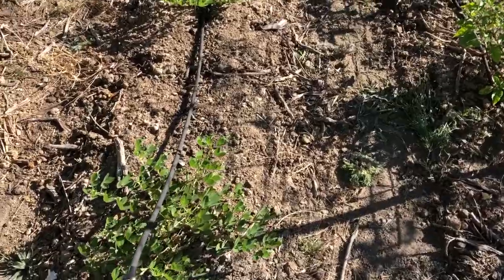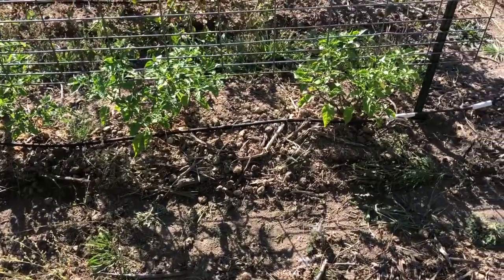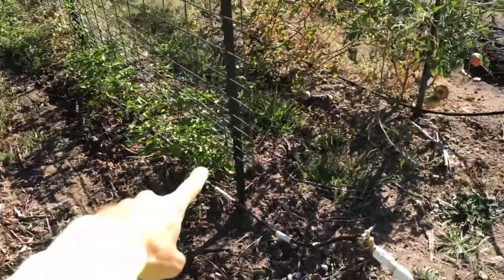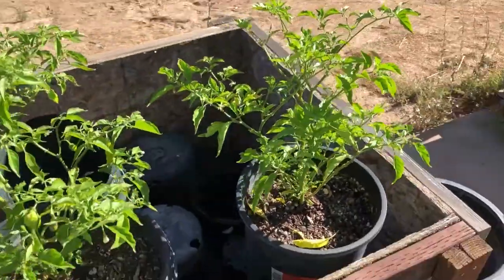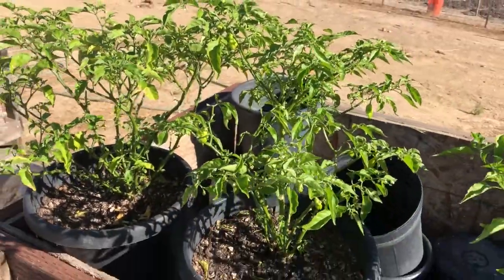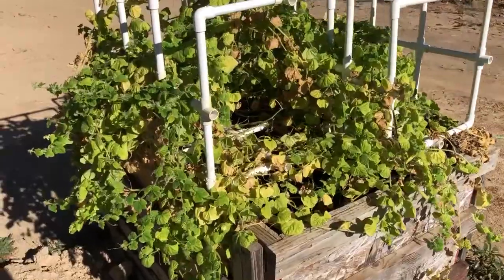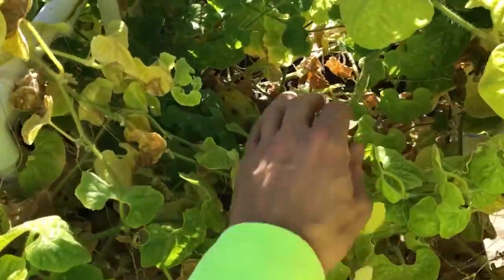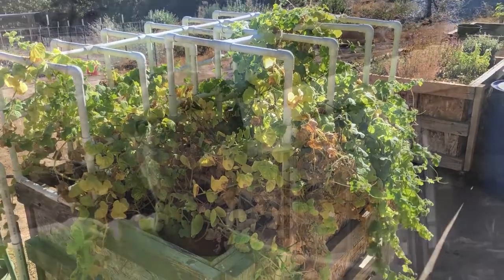Update Plants that Must Survive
I have a few plants sent to me from other youtubers. These plants have been struggling but I'm doing my best to get them to produce something, even if only seeds for next year.